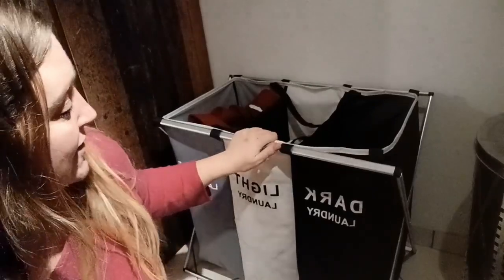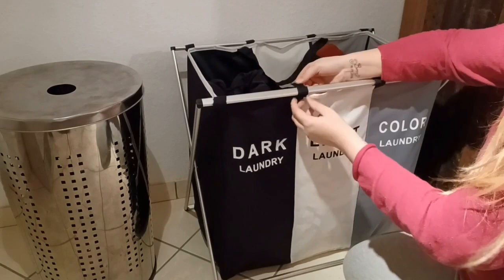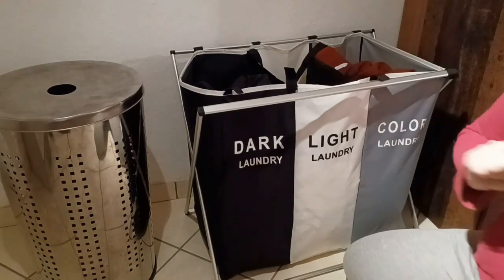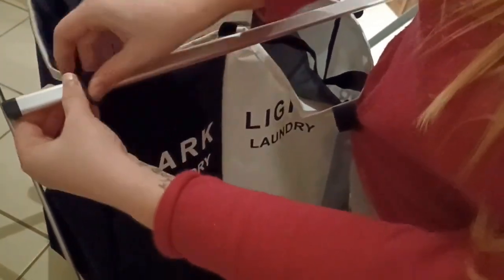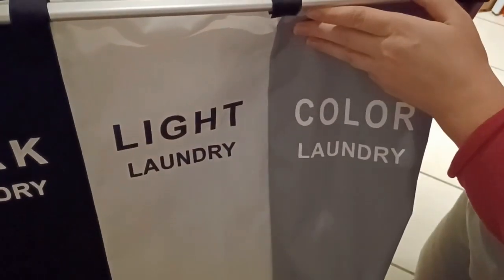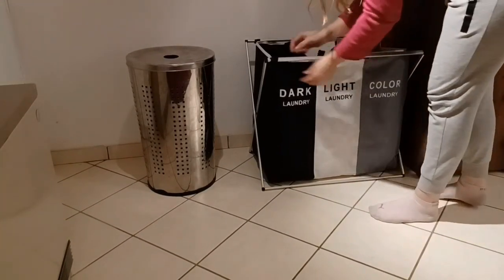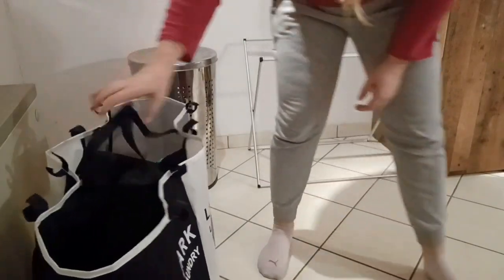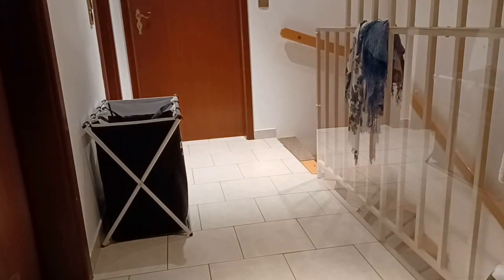Best Laundry Basket On Amazon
I recently just bought one of the Best Laundry Basket On Amazon and I would love to share my experience about this product with you. I hope you enjoy the video

Nicesail 3 Section Laundry Basket Review